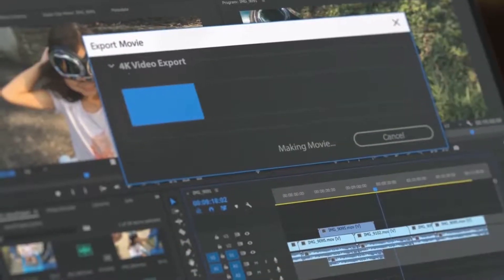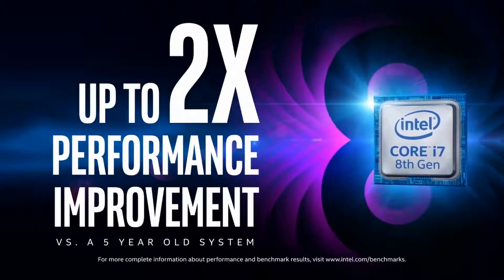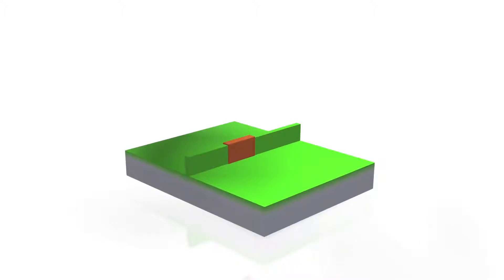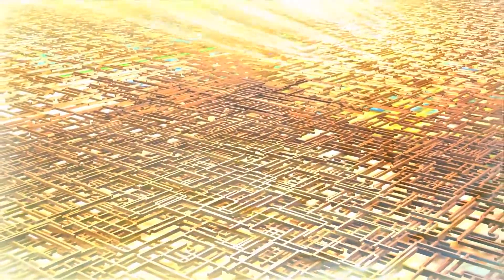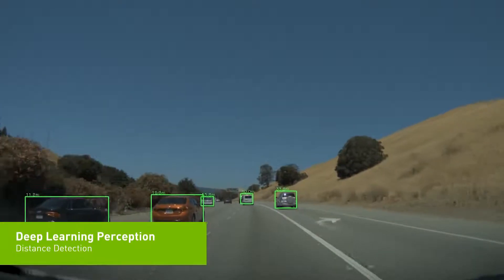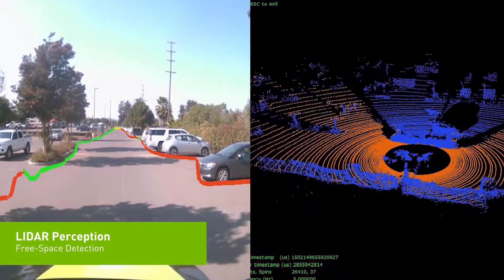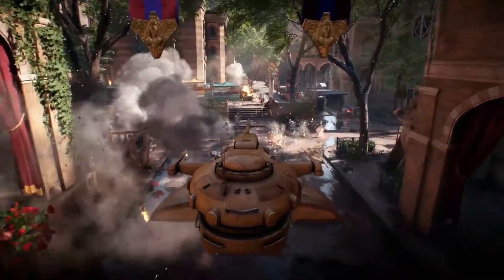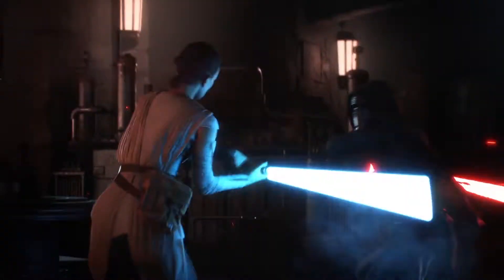Fall 2k17 Hardware & Gaming Pulse Check | Tis The Season For Loot Crates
Let's have a look at some the things we'll be covering during the fall 2k17 season as we wrap up the most exciting year for new hardware and gaming EVER!

What are you excited for? Is it time to finally update that cpu? Do you want a new GPU but can't find anything in stock? Let me know!